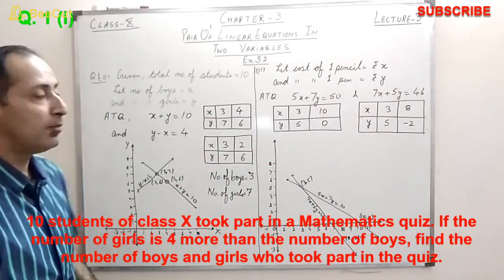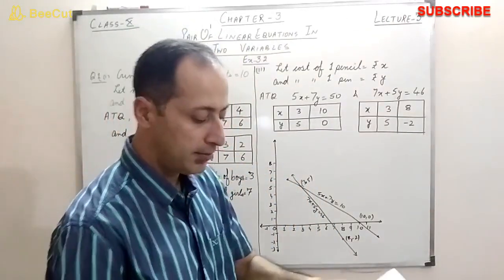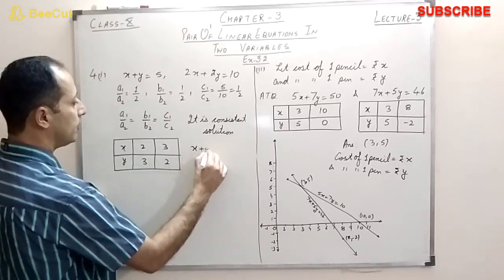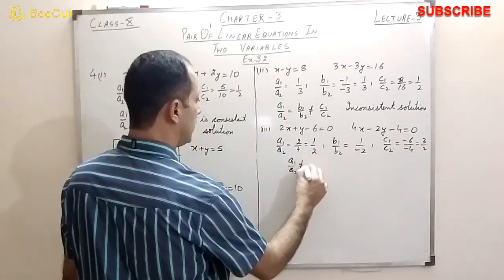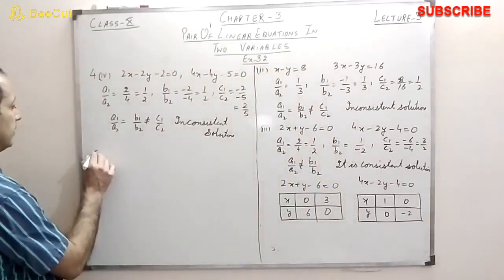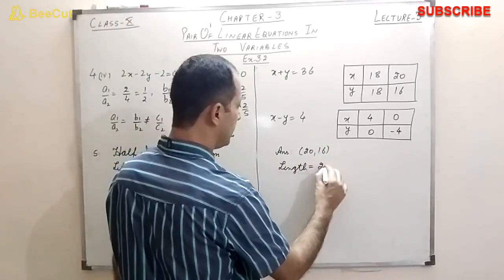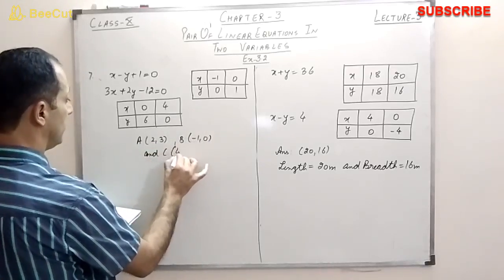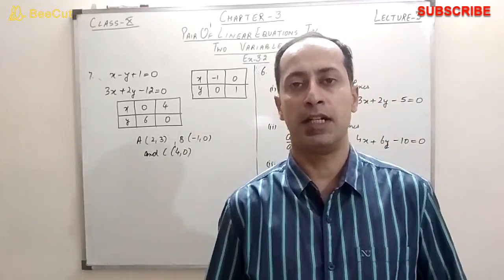Ch - 3 Pair Of Linear Equations In Two Variables (Lecture 3)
In this video I have discussed some the questions of Exercise - 3.2 which have graphical solutions.
The graphs of the different questions can checked using the following links:
Q.1 (i) & (ii)

Q. 5

Q. 7